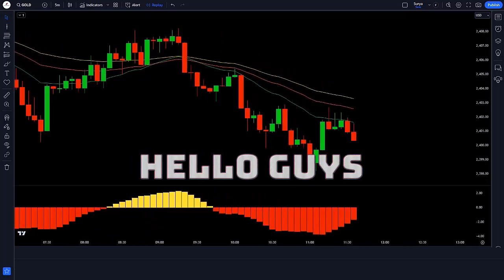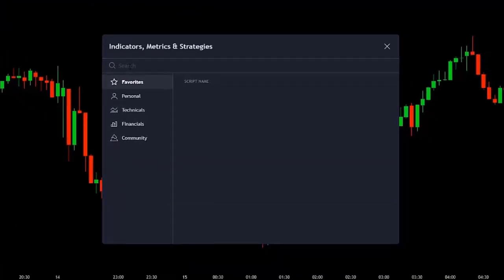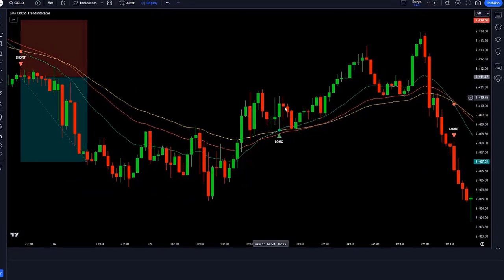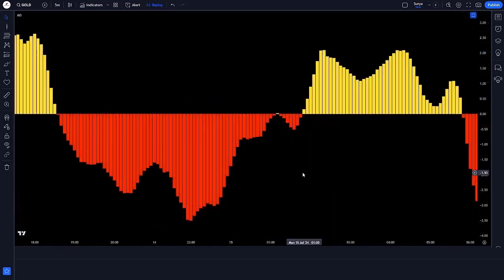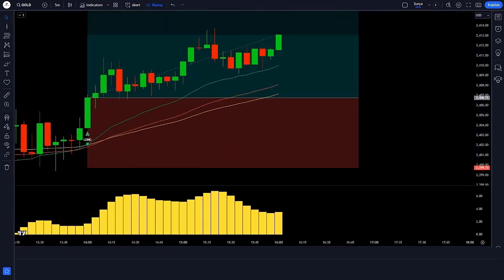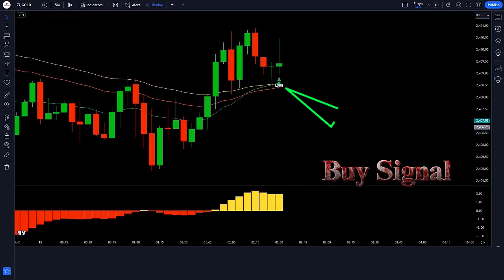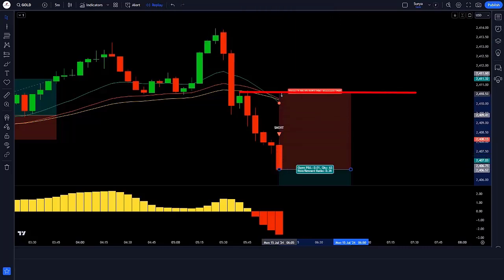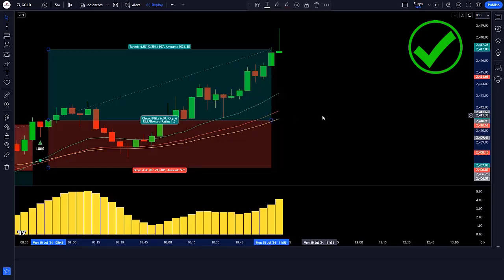NEW TRADING SECRET: Never Losing TradingView Indicator EXPOSED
In this video, we’ll walk you through :   Never Losing TradingView Indicator EXPOSED

Best Broker, check here:
Best brokers:-

Risk Warning
In this video topic:---best tradingview indicator
tradingview indicators
buy sell indicator tradingview
tradingview indicator
tradingview